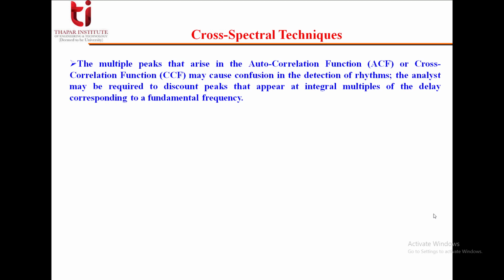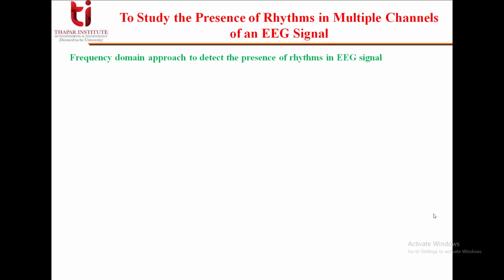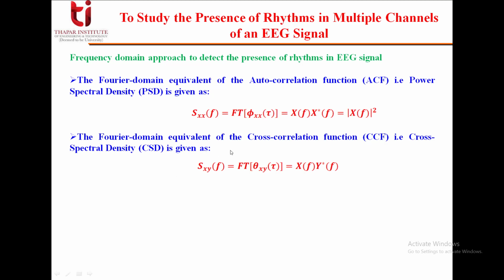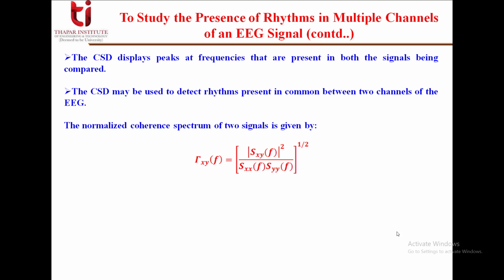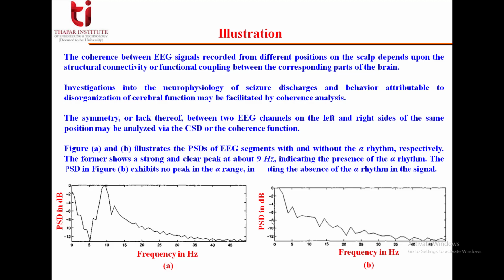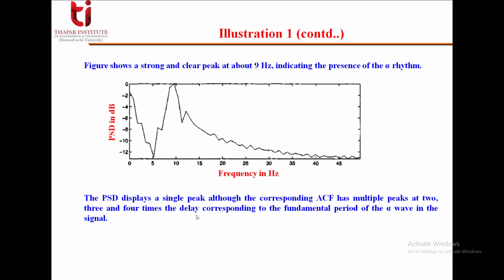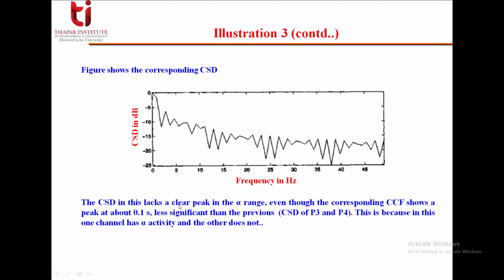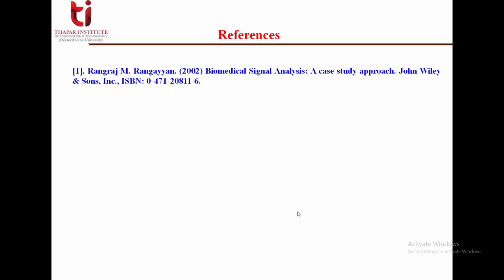Series 2 Lecture 29 Coherece analysis of eeg signals